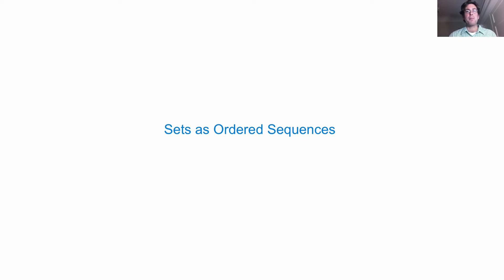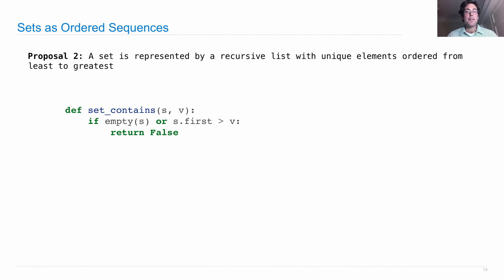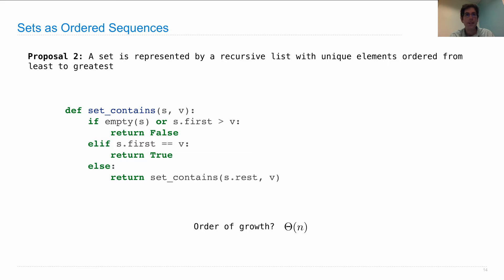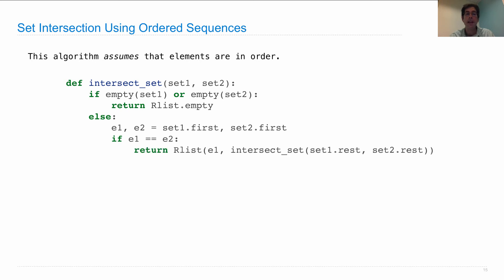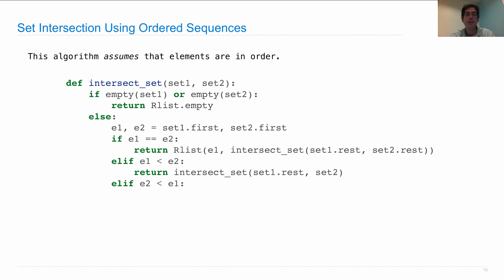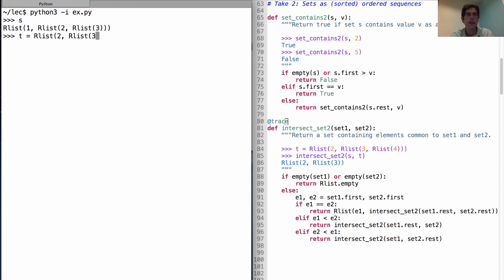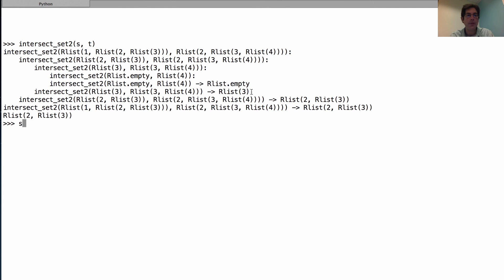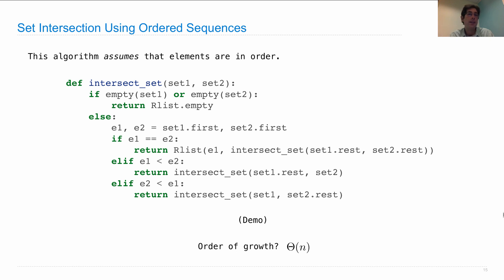61A Fall 2013 Lecture 19 Video 5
Sets as ordered lists